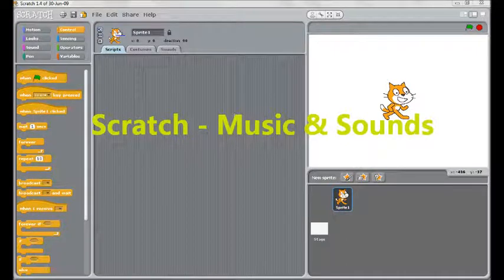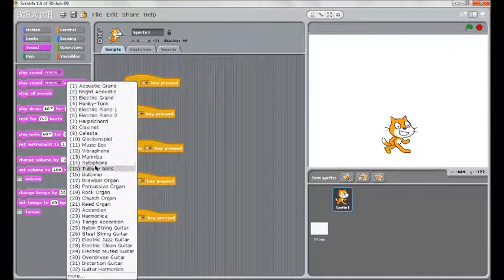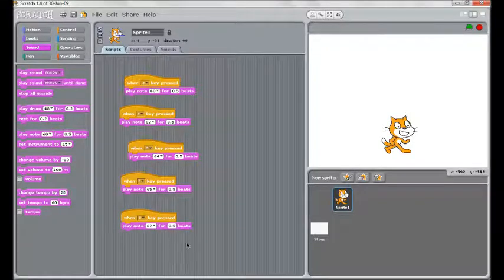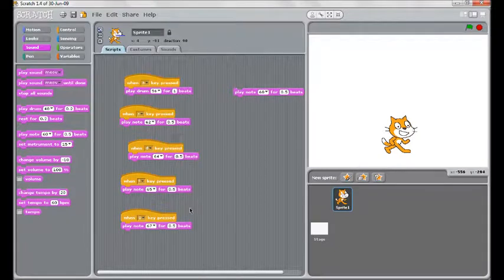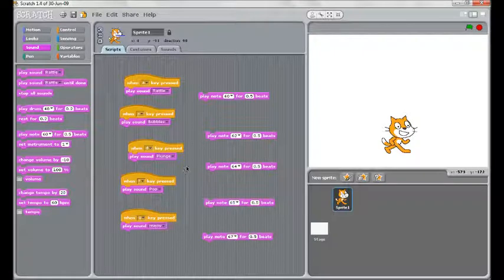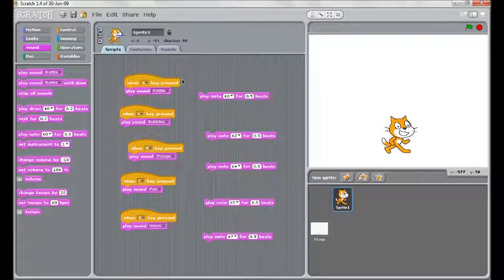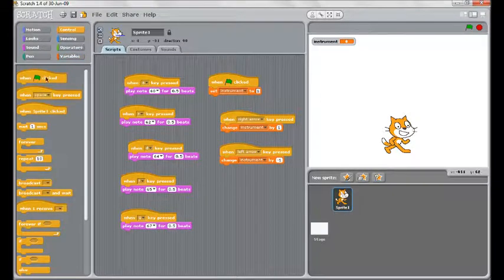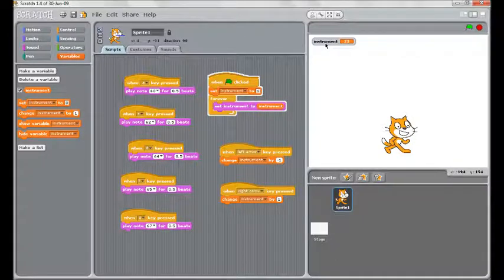Scratch - Music and Sounds